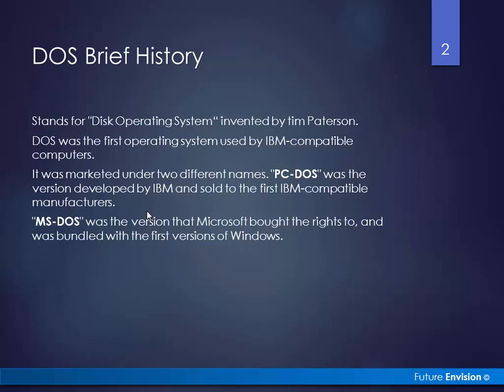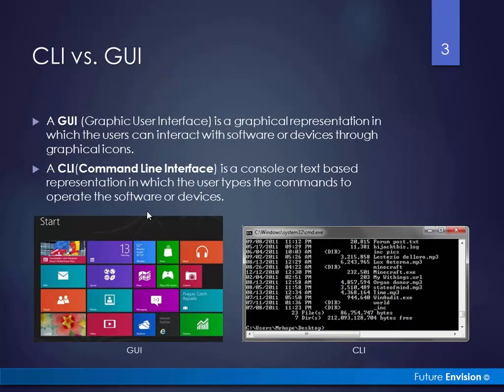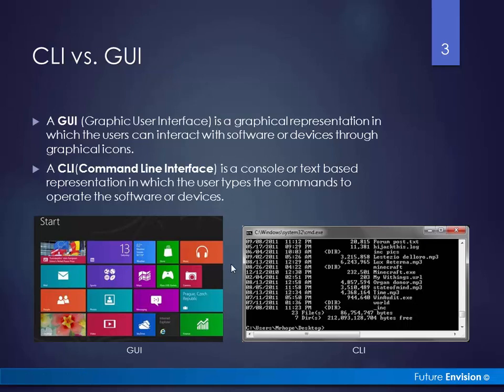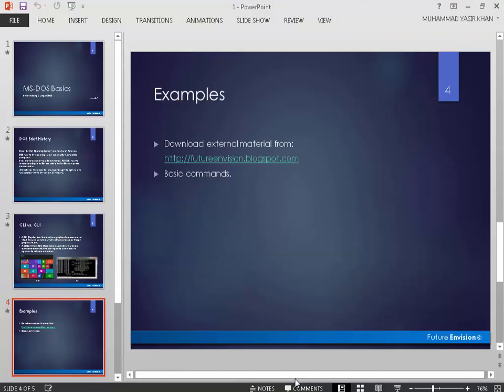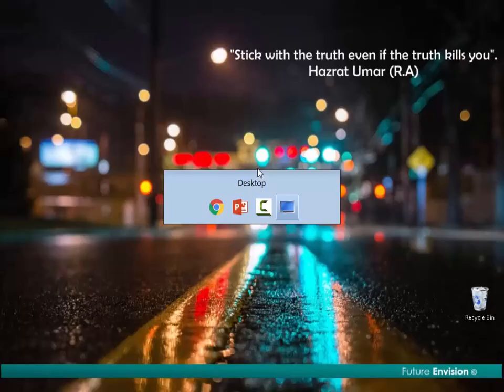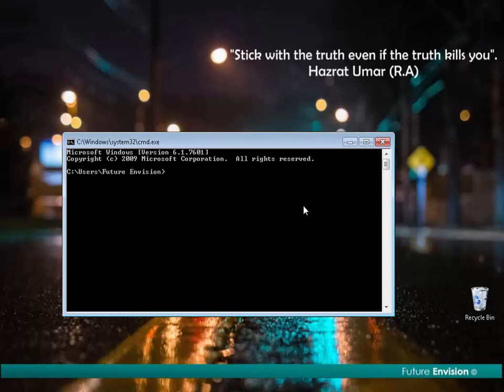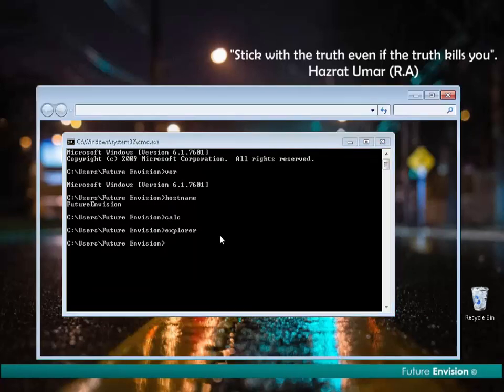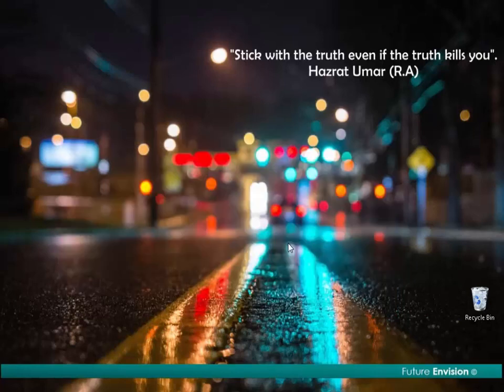MS DOS Basics Lecture 2 Understanding & using MS DOS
This lecture explains brief history, difference between CLI & GUI and usage of some basic MS DOS commands.